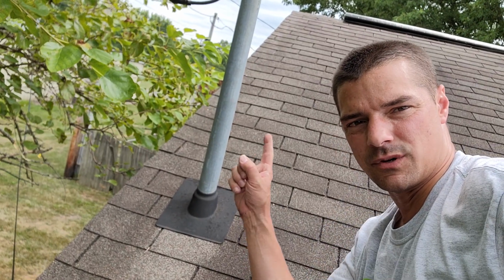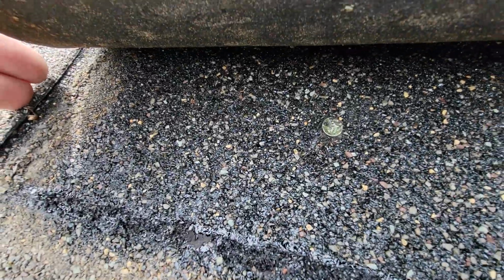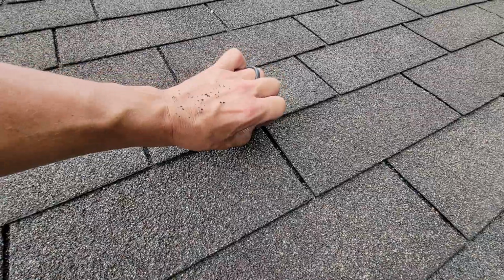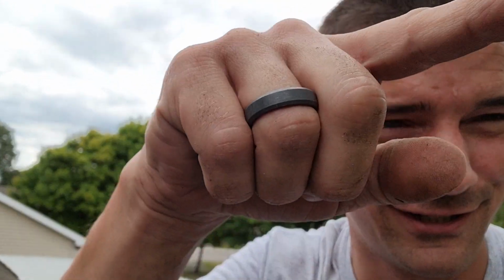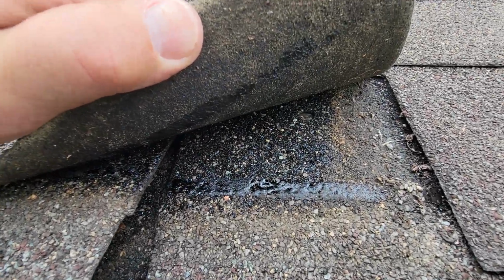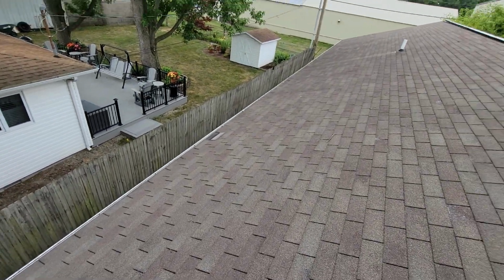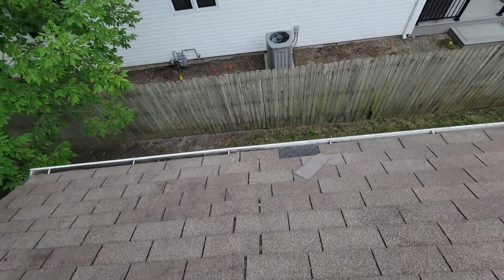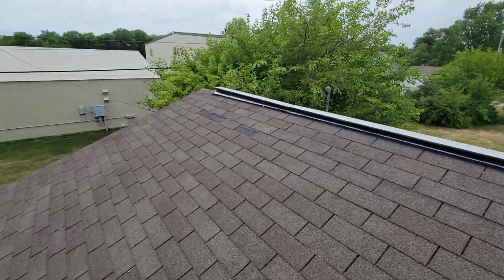Bad Roof Install - How has this held up?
Replacing a small piece of fascia metal on this roof I happen  to see a few things on this roof like a shingle slid down that caught my eye. I decided to jump up on the roof and bring you along on this roof inspection.  I'm blown away at the quality of roof install here, mainly the nail placement but also the roof shingle pattern. I have no idea how this roof has held up so long.